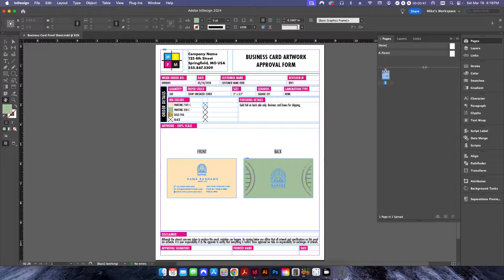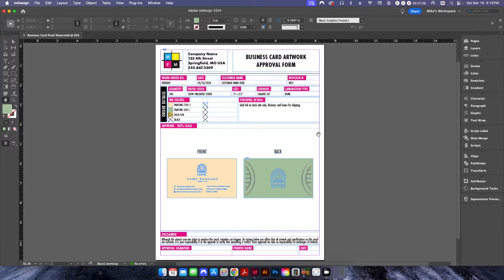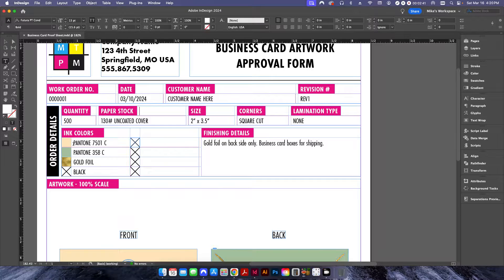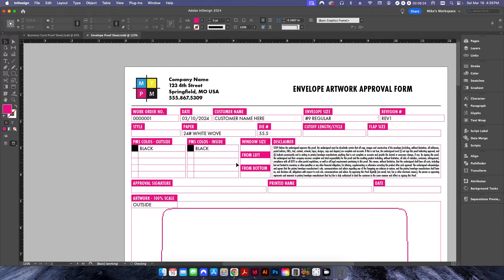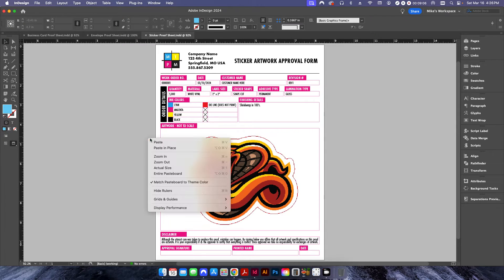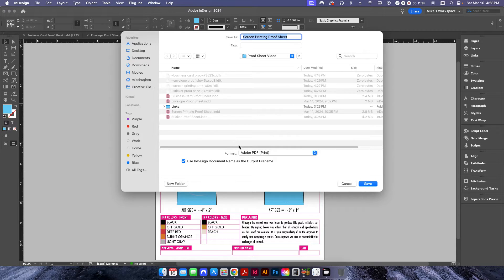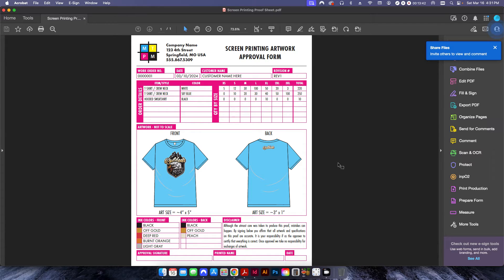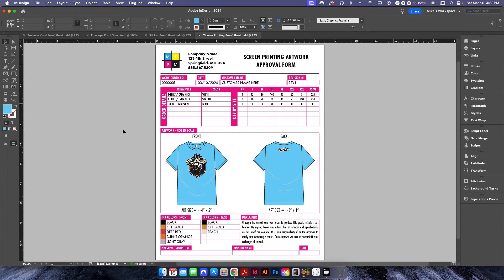How to Make Artwork Proof Sheets in InDesign and Why It's a Good Idea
An artwork proof sheet is more than just a formality—it is your "Holy Grail" and final line of defense in the printing process. Whether you're a print broker or a prepress pro, a professional proof sheet protects you from costly mistakes and ensures your client knows exactly what they’re getting before ink hits paper.

In this video, you’ll learn:
01:05 Categorizing Proofs: Why you need different templates for different jobs (Business Cards vs. Banners vs. Screen Printing).
02:00 Using Tables in InDesign: The easiest way to build a clean, scalable layout for customer names, quantities, and paper specs.
04:10 Scaling & Indicators: How to clearly mark if artwork is 100% to scale or scaled down for large-format items like 20-foot banners.
05:15 Disclaimers & Liability: Why a solid disclaimer and signature line are essential for covering your back if a client approves an error.
08:45 Industry-Specific Details: Setting up fields for postal regulations on envelopes, lamination on stickers, and garment sizes for screen printing.
11:15 The Export "Magic": Why you MUST convert your proof to CMYK during export to avoid the "dull color" surprise when the final print arrives.
15:30 Prepress as the Last Defense: Why catching mistakes at this stage is the most cost-effective way to run a print business.

Why Use InDesign Proof Sheets? While some shops just send a one-up PDF, creating a formal proof sheet with your branding looks professional and provides a clear, organized "Ten Commandments" for every job. It ensures the quoter, the designer, and the press operator are all on the same page.

You can purchase these proof sheets, including all the links and original InDesign files through this